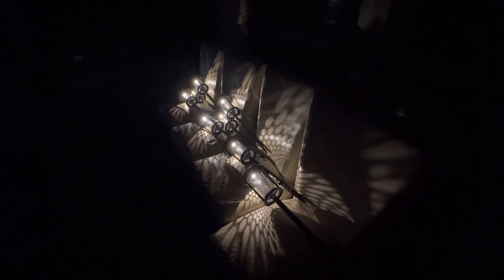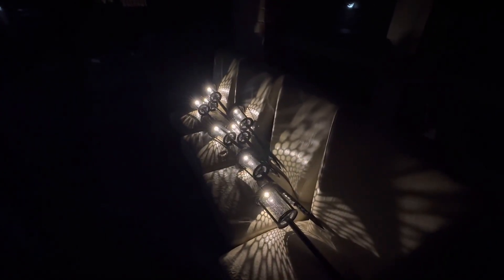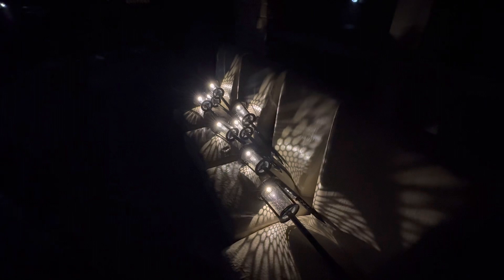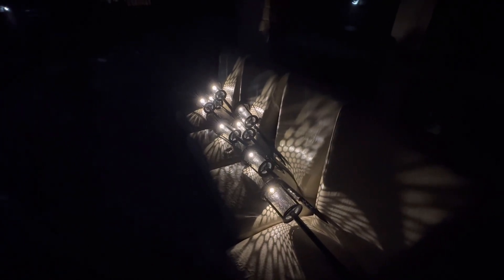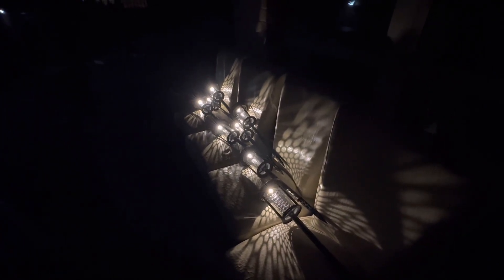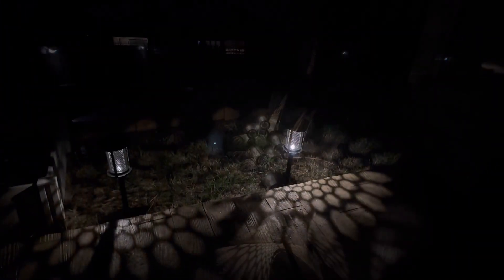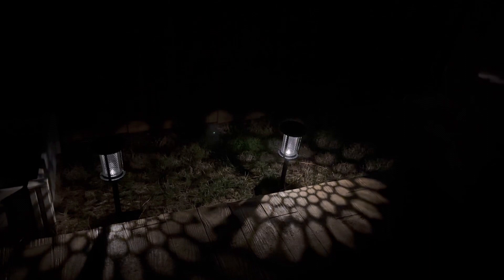Installing Costco Bought 4 Pack Solar LED Lights | 5 ⭐️ | So Bright And Beautiful 😍